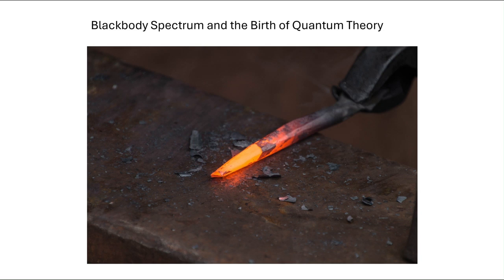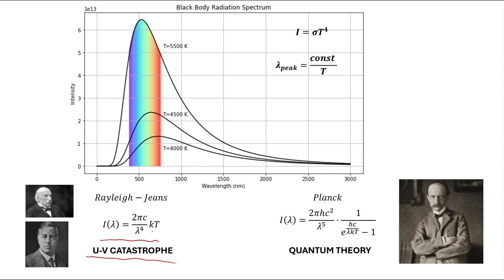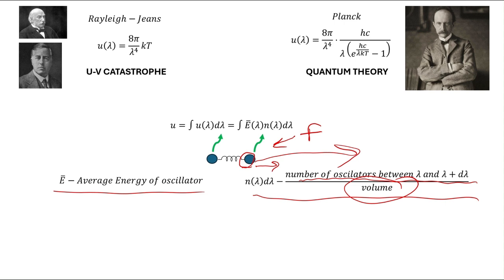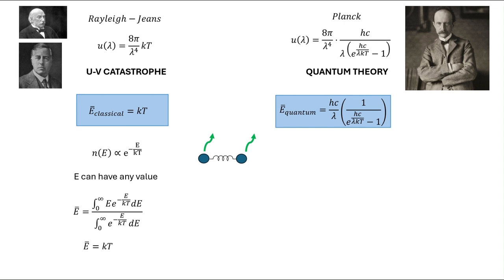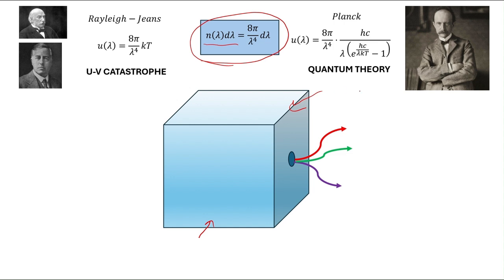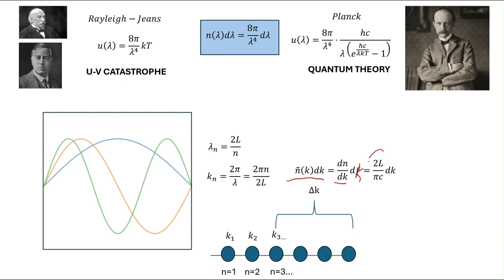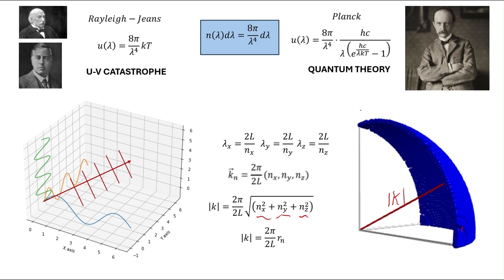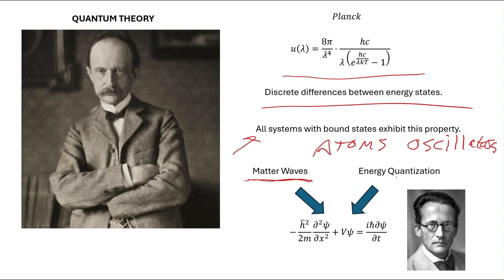Blackbody Spectrum and Quantum Theory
We look at Rayleigh-Jeans law and how Planck fixed the u-v catastrophe thus giving birth to quantum theory.  We also derive the density of states for photons in a box.